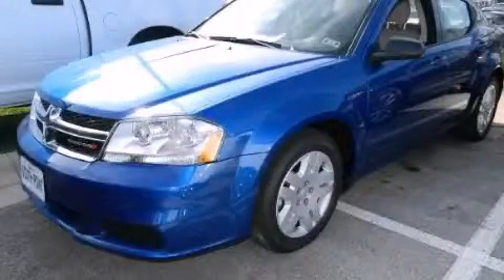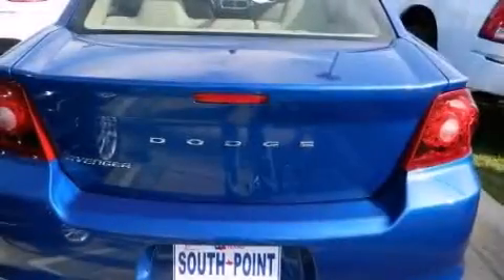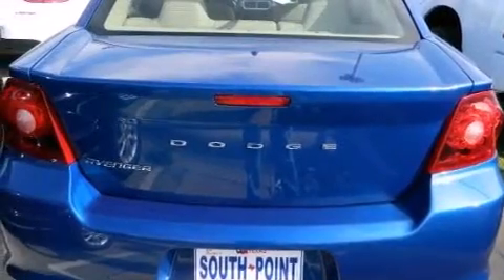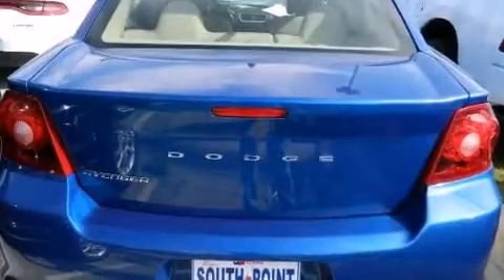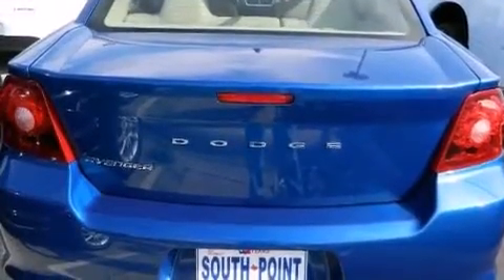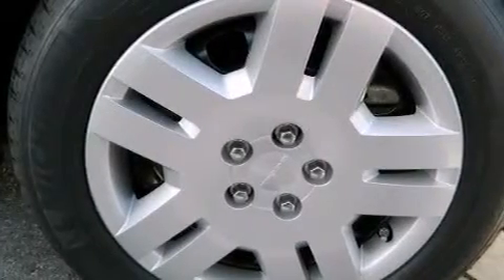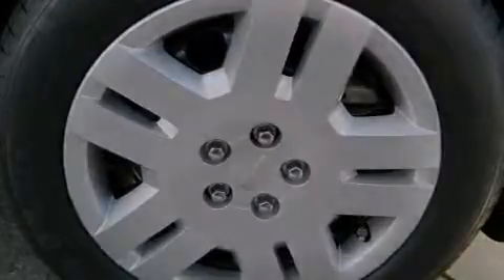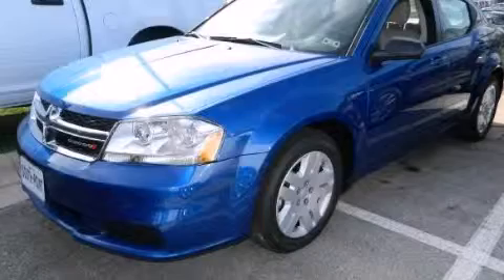2014 Dodge Avenger Austin TX 78745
We have been honored to serve the Austin TX area , we promise that your experience at our dealership will exceed your expectations ! Year : 2014 Make : Dodge Model : Avenger Engine : 3.6L V6 24v VVT Engine Trans . : Automatic Stock : 155236 South Point Chrysler Jeep Dodge 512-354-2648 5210 South I H 35 Austin , TX 78745